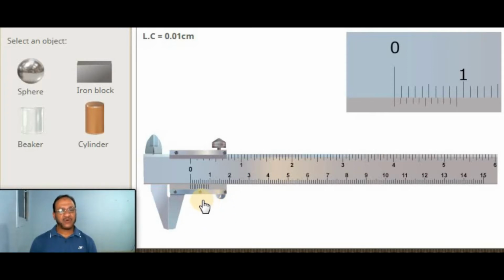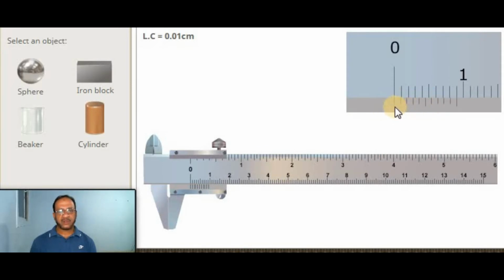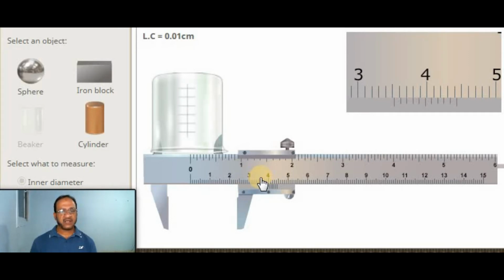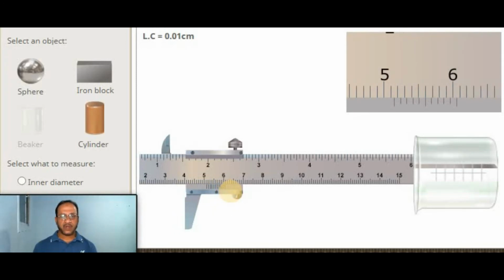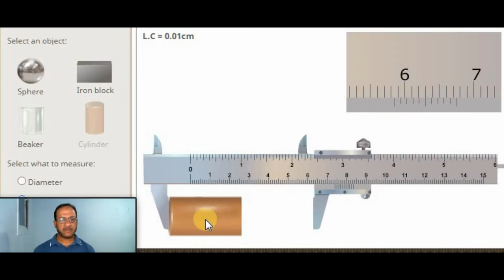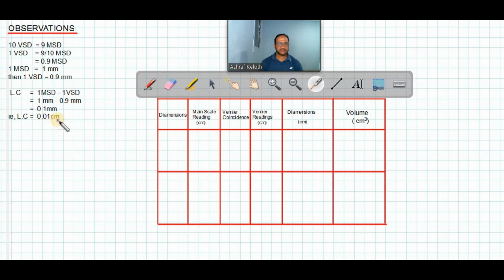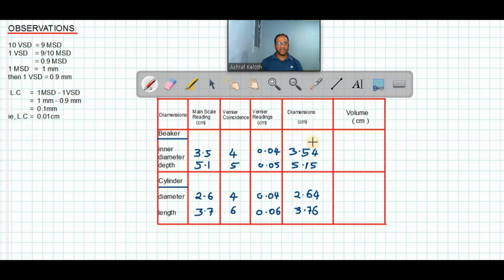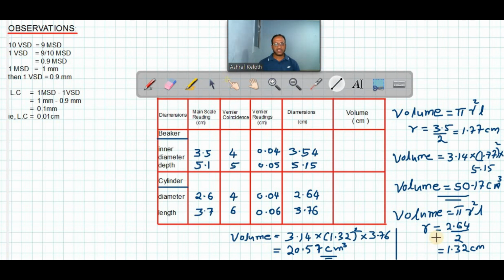Vernier Calipers/Part - 2/ To Find the Inner Volume of Beaker and Volume of a Cylinder